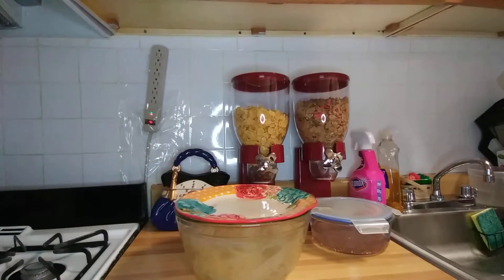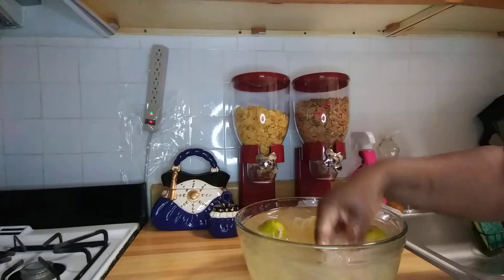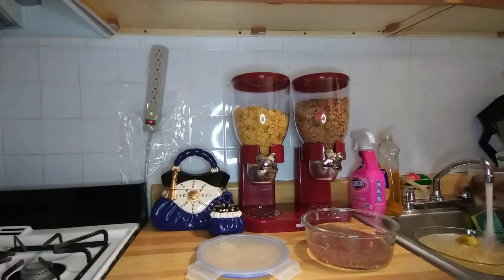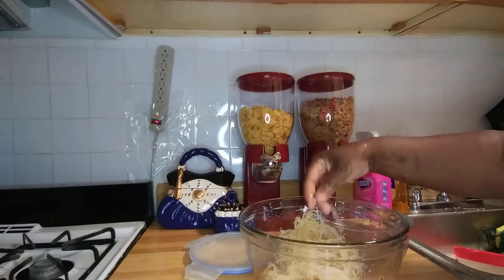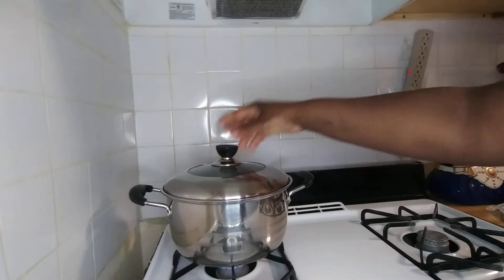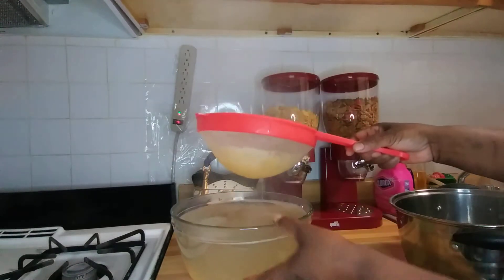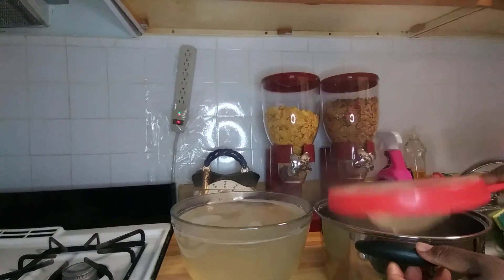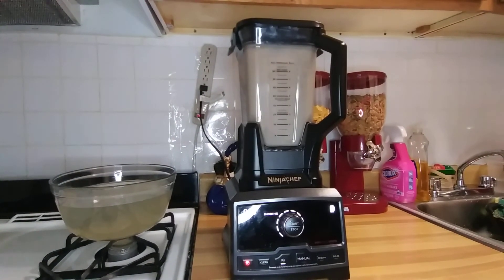How Hi Make IrisH Moss and IsinGlass with Gum Arabic and Linseed.Part 1